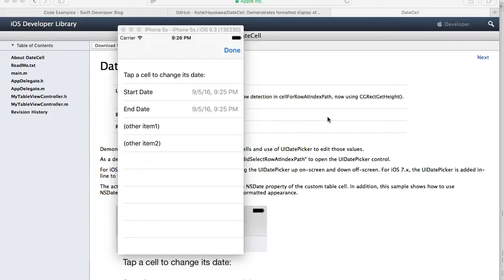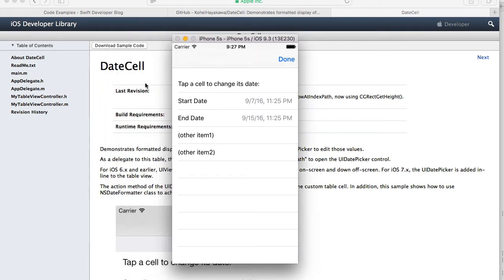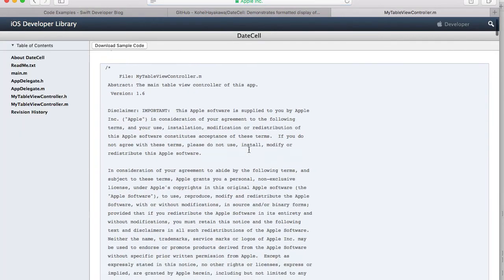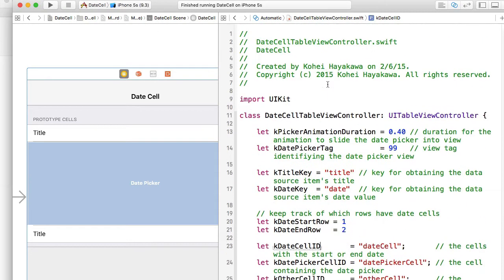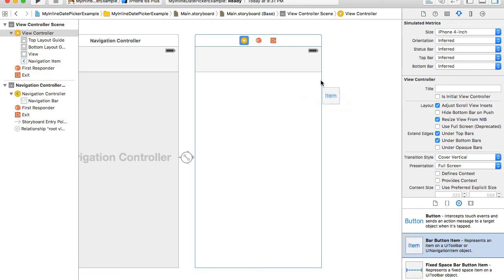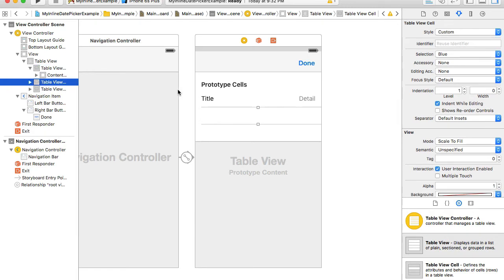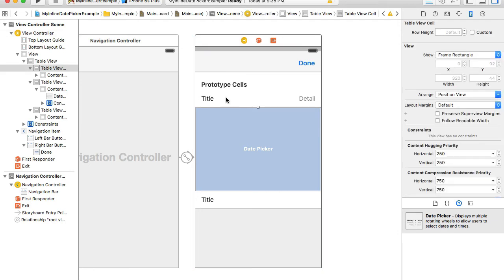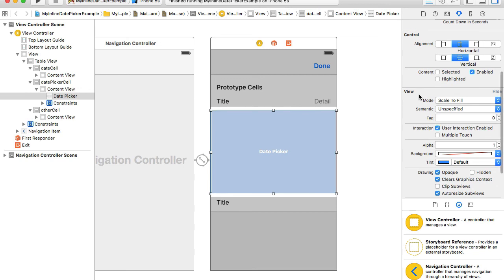Inline UIDatePicker or DateCell example in Swift. Video 1.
In this video I will briefly introduce you to the inline UIDatePicker example I am going to share with you and will also build a user interface(TableView with 3 cells and UIDatePicker) using Xcode User Interface Designer.

You can find other videos and a source code of this project in my blog post at: